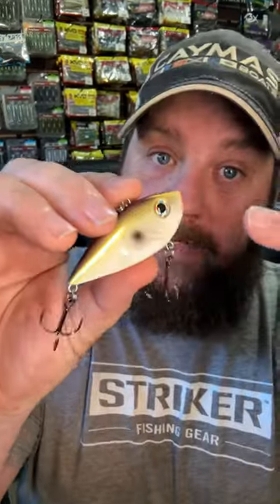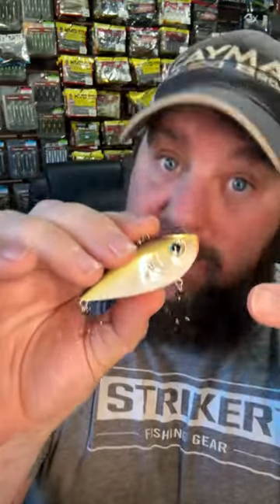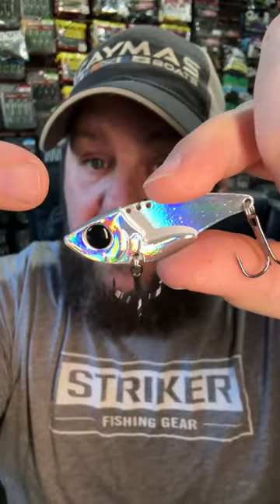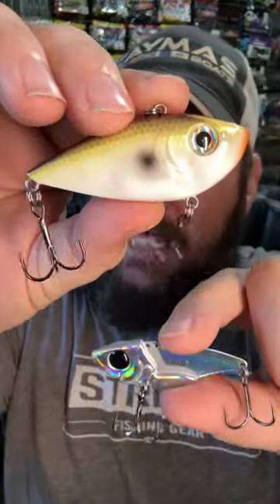Lipless Mistake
Don't make this same lipless mistake when it comes to spring fishing

Line:
K9 Pro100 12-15lb Fluorocarbon 10%off BASSGEEK10
Lure Covers

Other Gear I use:
Rods:
TFO:
Line:
K9 Line:

MY COMPLETE GARMIN SETUP BOW AND CONSOLE:
Console:

Camera Gear:
3x's Gopro Hero 5 Blacks

Winter shaky head fishing. Cold water shaky head. Shakey Head. How to fish a shakey head. how to fish a shaky head. Bass fishing a worm.